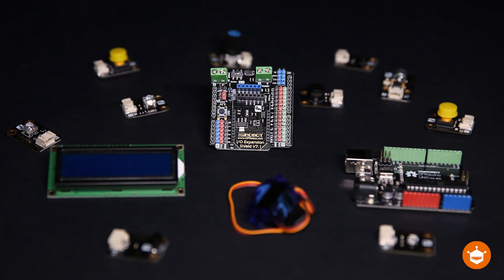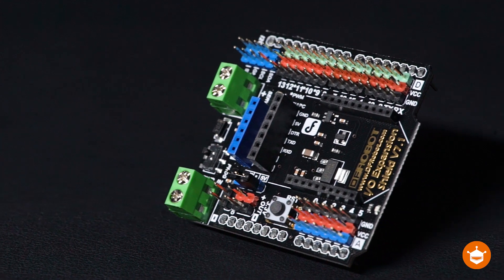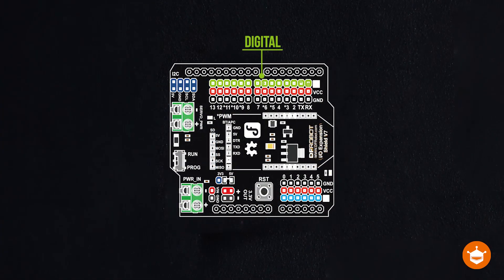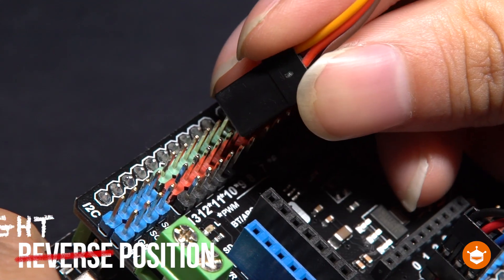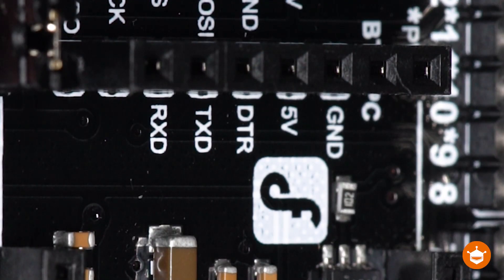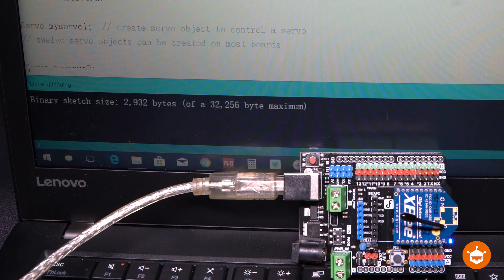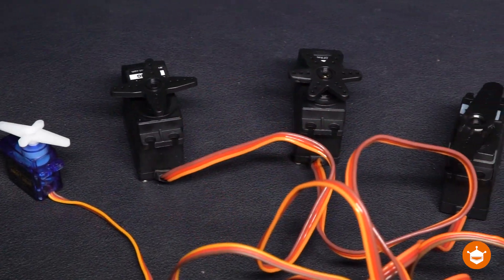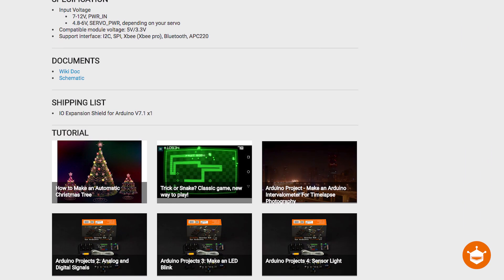The Secret Behind A Professional Arduino Board Design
DFRobot Gravity has been market-proven to be a high-quality open-source electronics toolkit for a project developer to build prototypes easily. And the secret behind it is the DFR0265 board that we’re going to introduce today, the latest version of IO expansion shield for Arduino.

Input Voltage
7-12V, PWR_IN
4.8-6V, SERVO_PWR, depending on your servo
Compatible module voltage: 5V/3.3V
Support interface: I2C, SPI, Xbee (Xbee pro), Bluetooth, APC220